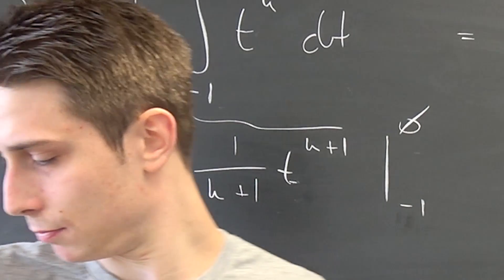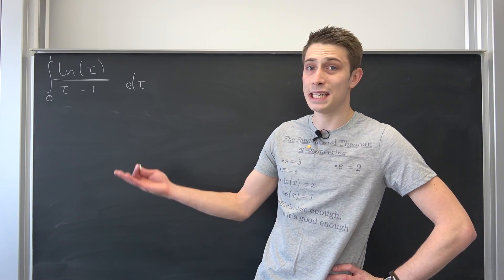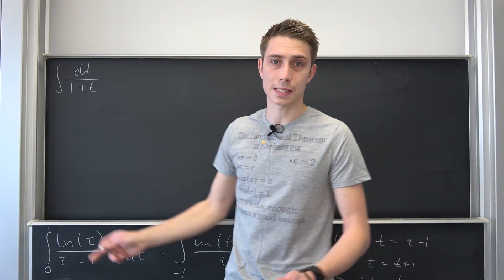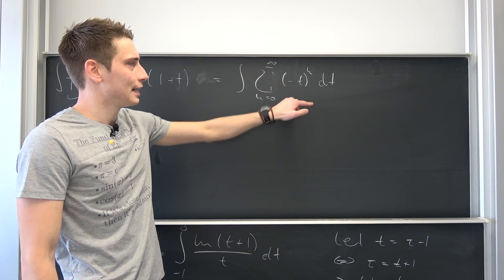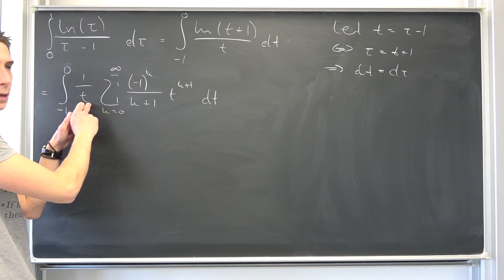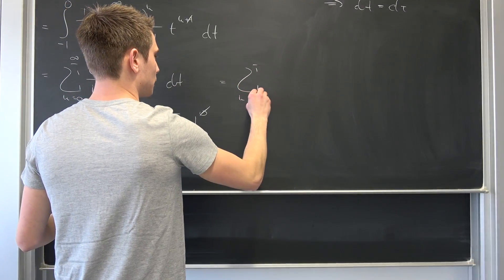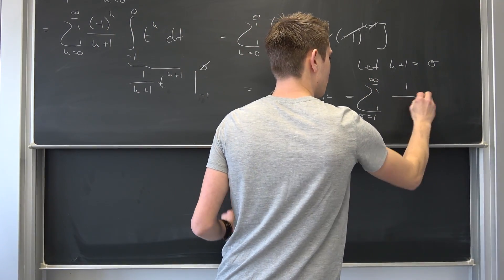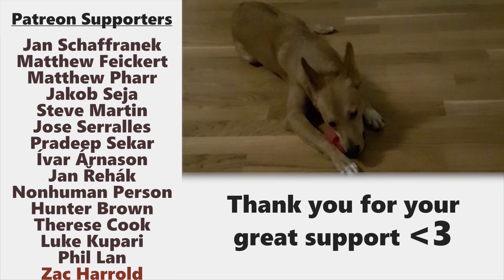A PUTNAM Integral with a surprising result! [ ln(x)/(x-1) from 0 to 1 ]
Yet another Integral my sons and daugthers! Today we are going to deal with an integral, that is going to provide us with quite an interesting result! Using Taylor Series to evaluate this integral is quite the effective approach! Viva la Basel Problem, I hope you enjoy! =)